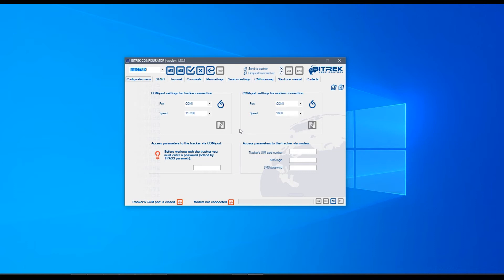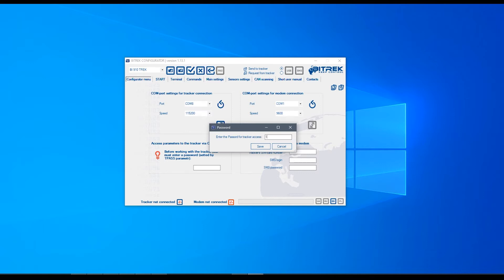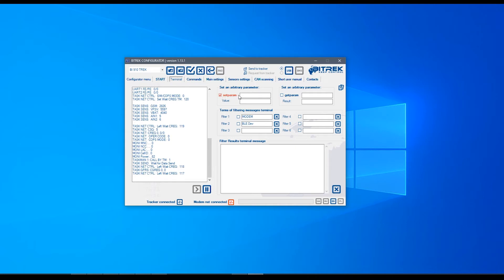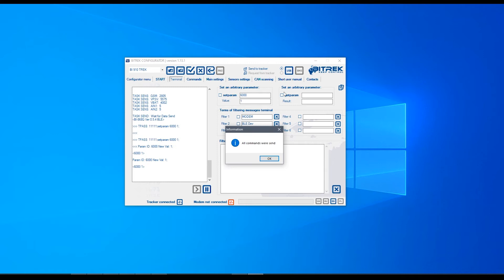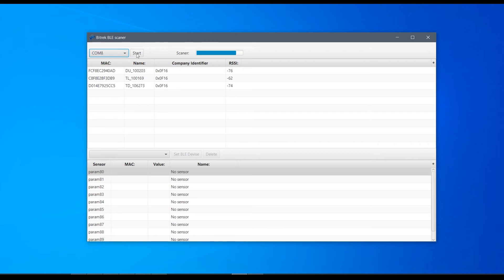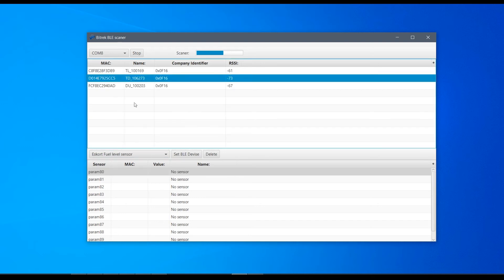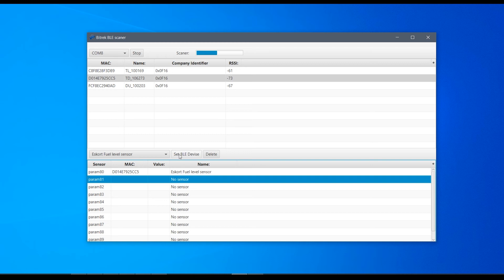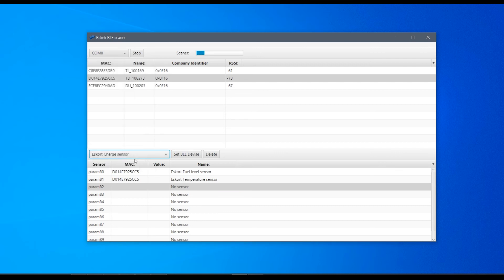How to connect Escort TD-BLE fuel level sensor to Bitrek GPS trackers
In this video, we are going to show how to connect Escort TD-BLE wireless fuel level sensor to Bitrek GPS trackers.

WhatsApp, Viber, Telegram:
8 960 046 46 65, 9:00 AM - 8:00 PM, Mon to Fri UTC/GMT +3